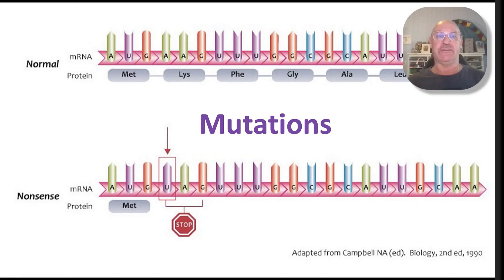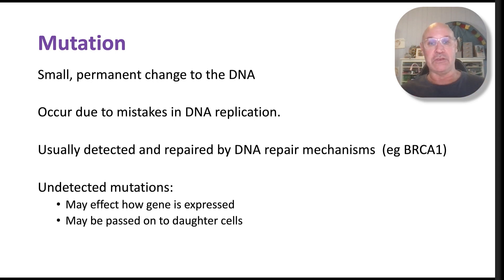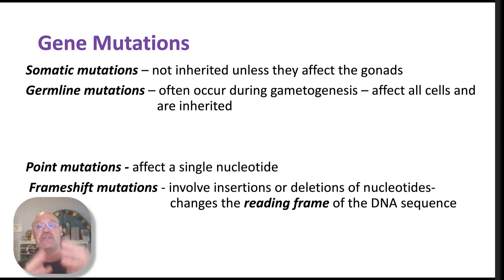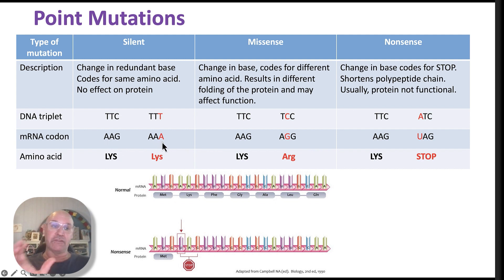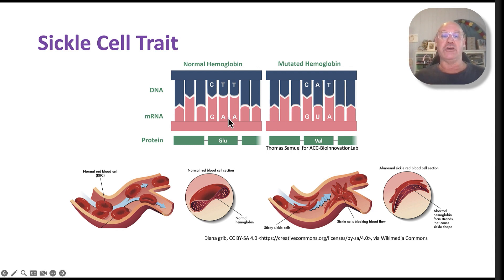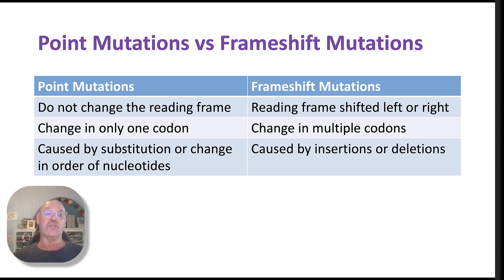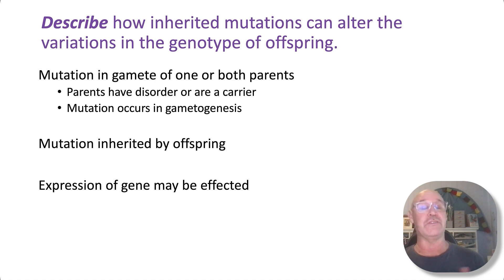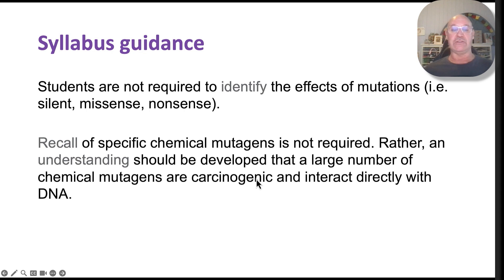Gene mutations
QCAA Biology 2019
Unit 4 Topic 1 Syllabus Objectives:
 Identify how mutations in genes can result from errors in:
- DNA replication (point and frameshift mutation)
- damage by mutagens (physical, including UV radiation, ionising radiation and heat, and chemical)
Describe how inherited mutations can alter the variations in the genotype of offspring.